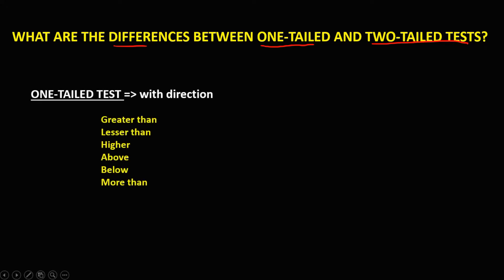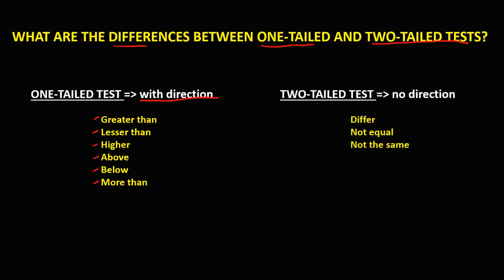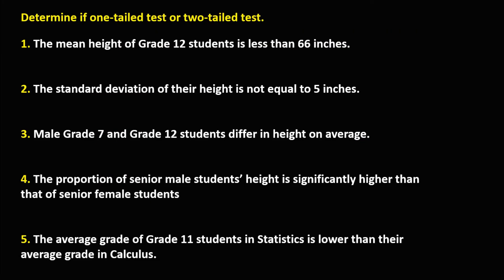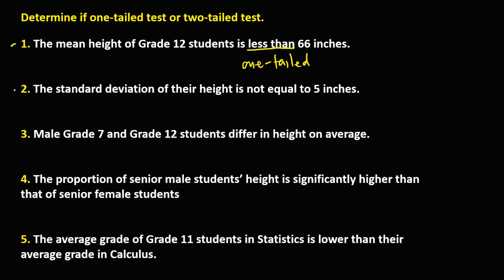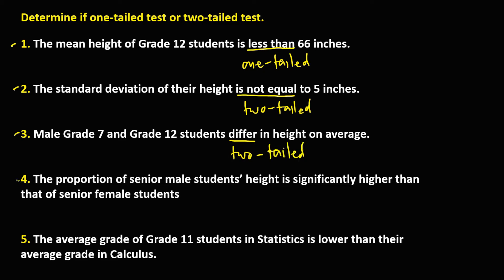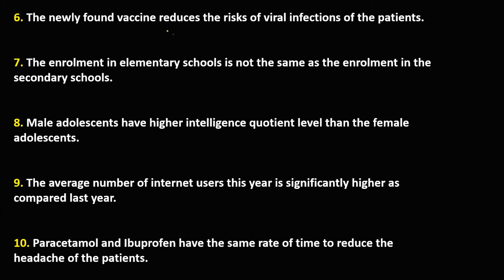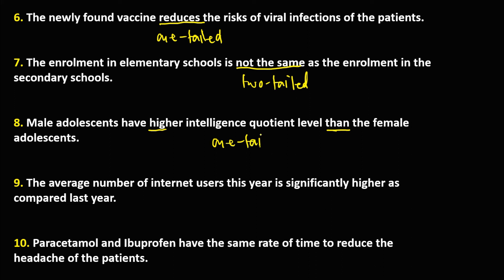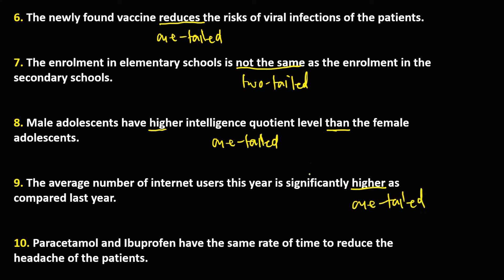HYPOTHESIS TESTING || DIFFERENCES BETWEEN ONE-TAILED AND TWO-TAILED TESTS